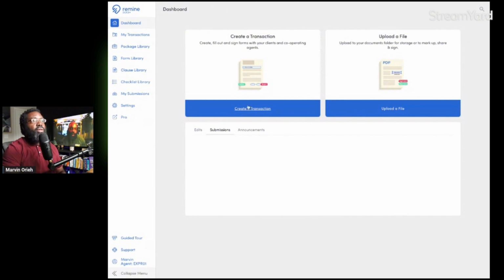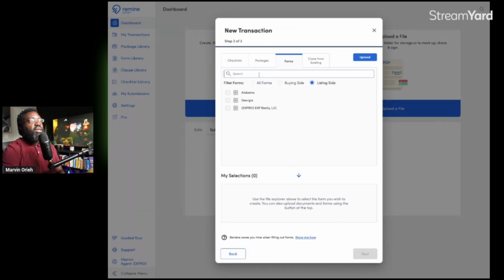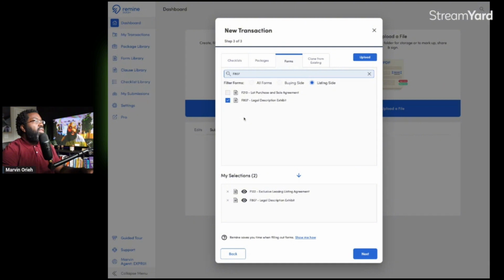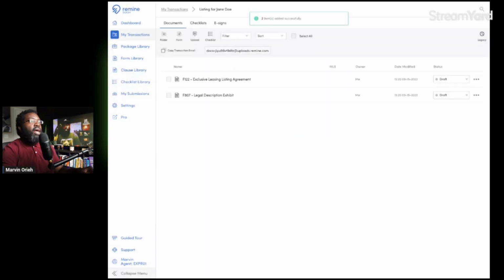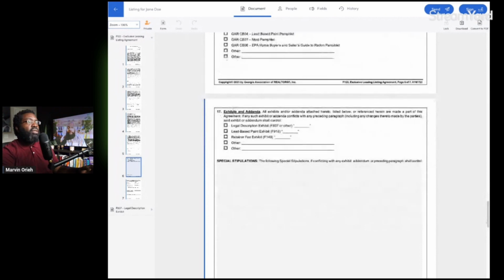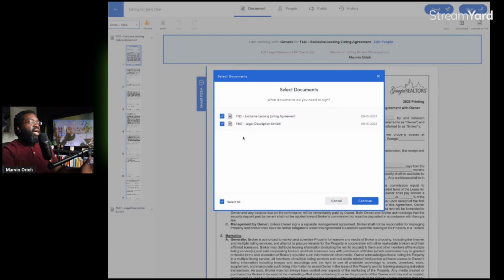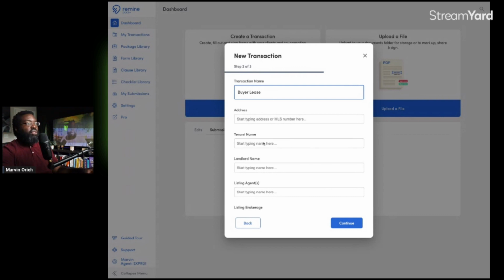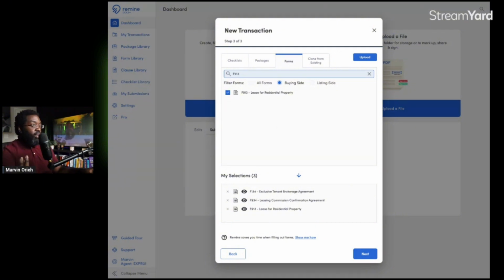Georgia Rental Agreements Training Video 2026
Learn More About What REAL Broker Can Do For Your Real Estate Business. THE GEAR I USED TO MAKE THIS CONTENT
As a brand new agent, it’s unlikely that you’re going to score $1 million listing, But it happens. The riches are in the niches, and a lot of agents are seeing success especially with the current interest rate environment by focusing on rentals.
If you are a Georgia realestate agent and you need to know how to write a representation agreement for either landlords or tenants this is a video for you.

10X your business with free coaching, 50+ hours of training per week, quality lead gen and more

Form Names and Numbers(if applicable):

Lease Listing Documentation
1. Lease Listing Agreement (F122, F125): Required with every listing
2. GAMLS Printout (Agent Full): Required and must show the commission amount
3. FMLS Printout (Agent Full)1: Required and must show the commission amount
4. Legal Description (F807): Required, if applicable
5. Termination: Required if Listing Canceled or Withdrawn

Lease (Tenant) Documentation
1. Tenant Brokerage Agreement (F134, F137, F140): Required
2. Leasing Commission Confirmation (F934): Required
3. Lease Agreement (F913): Required
4. Lead-Based Paint Exhibit (F918): Required if not part of the Lease and the home was built
prior to 1978
5. GAMLS Printout (Agent Full): Required, if applicable, and must show the commission
amount
6. FMLS Printout (Agent Full)2: Required, if applicable, and must show the commission
amount
7. Referral Agreement & W-9: Required, if applicable
8. Termination: Required, if Canceled
9. Commission Check (Copy): Agent upload if available

1 If a property falls within a Compulsory Listing Area, the Listing Brokerage will be charged a one-time FMLS Fee

If a property falls within a Compulsory Listing Area, there is no additional FMLS Fee when the property is leased

Ready to begin your real estate  journey?

Marvin Orieh is a renowned name in the real estate industry, recognized for his exceptional achievements and expertise in the field. He is the founder and CEO of BSE Group, a dynamic and multifaceted real estate company that specializes in innovative and creative solutions for clients.

Under Marvin's leadership, Blackstar Equity Group has become one of the most sought-after real estate companies globally, offering a unique blend of media, entertainment, education, and technology in its operations. The company's success is a testament to Marvin's entrepreneurial spirit and ability to identify new opportunities in the industry.

Beyond his work in real estate, Marvin is also a dedicated content producer, financial education advocate, podcast host, public speaker, and educator. He has a passion for sharing his knowledge and experience with others, and he regularly speaks at conferences and events worldwide, inspiring and motivating others to achieve their goals and reach their full potential.

Marvin's commitment to empowering others extends beyond his professional life. He is also involved in various charitable organizations and initiatives, using his success and influence to make a positive impact on the world.

Marvin Orieh is a force to be reckoned with in the real estate industry and beyond. His creativity, innovation, and dedication to helping others have earned him a well-deserved reputation as one of the most successful and influential leaders in the field.
Each episode seeks to provide some actionable nugget, motivation, or insight on how to build and maintain a sustainable Real Estate business while still enjoying a quality life in the process.

However, none of the fees of these resources have been increased to compensate me. In fact, many of these have given me special discounts that I get to extend to you!